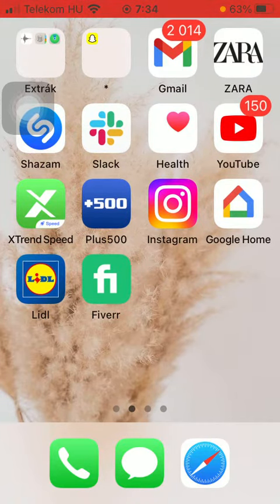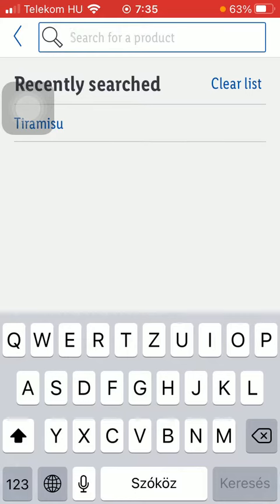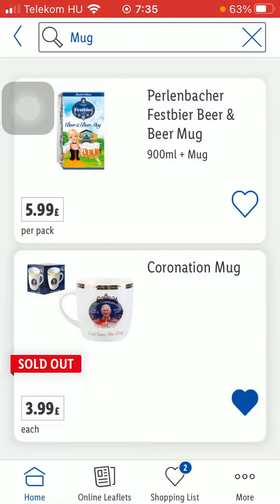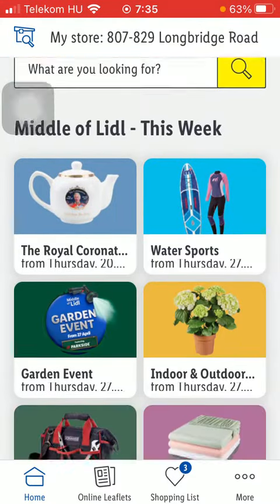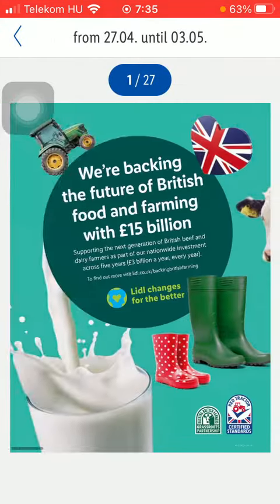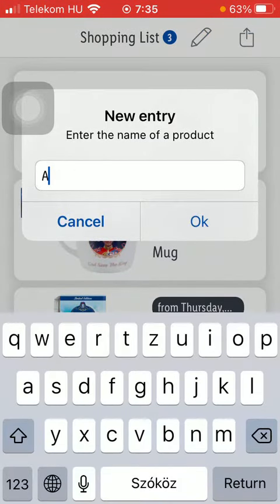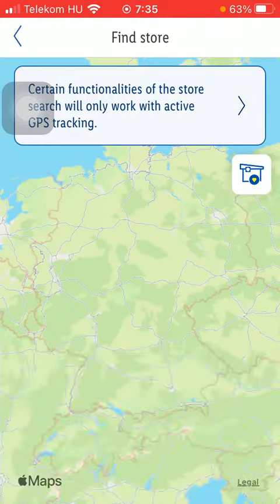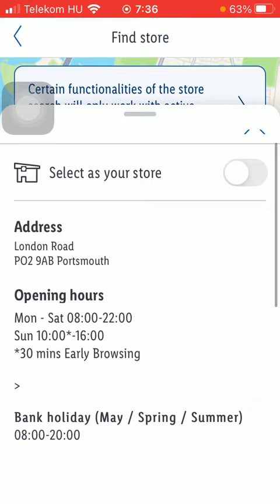How to use the Lidl app?